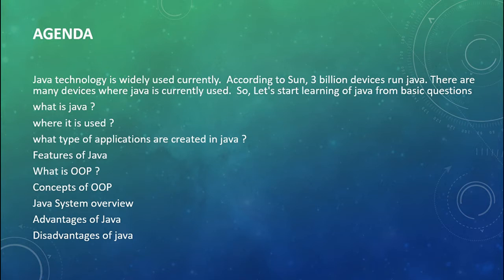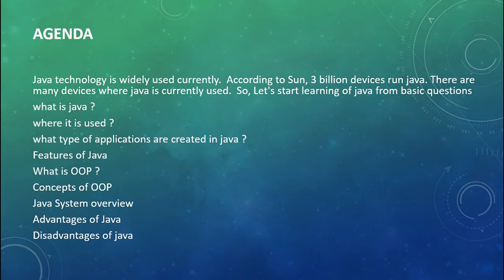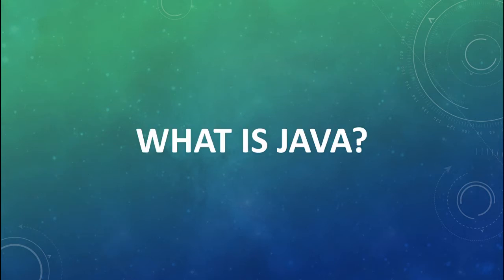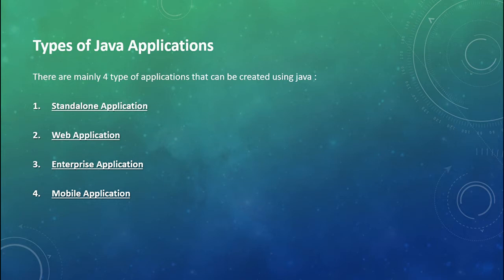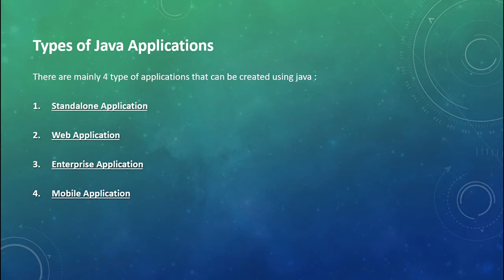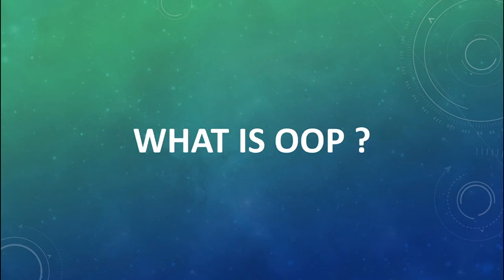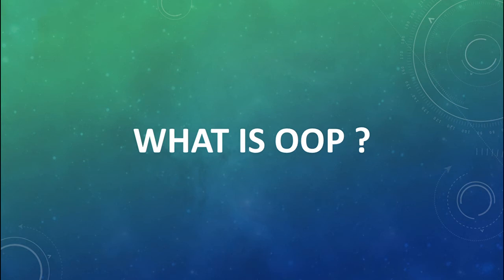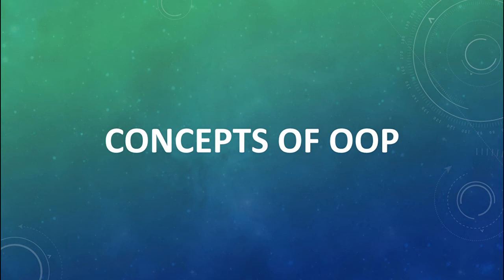#1 JAVA I Introduction to JAVA, Basics, Why JAVA?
Hello guys,
In this video I m going to talk about Java.
GO AND WATCH IF YOU DON'T KNOW WHAT IS JAVA IS THEN THIS IS THE PLAYLIST FOR JAVA